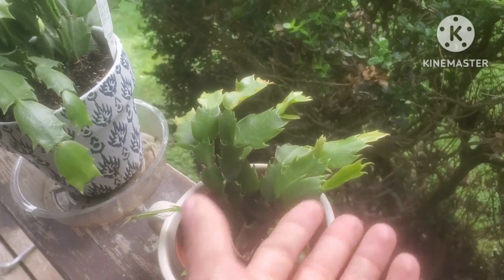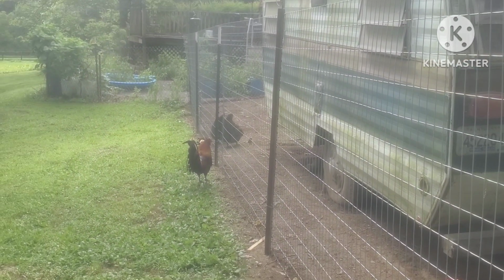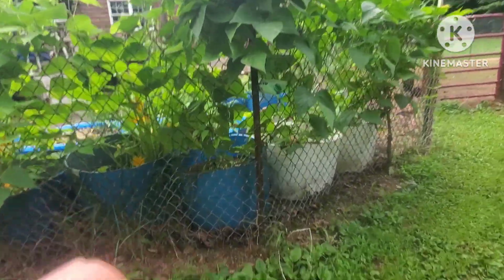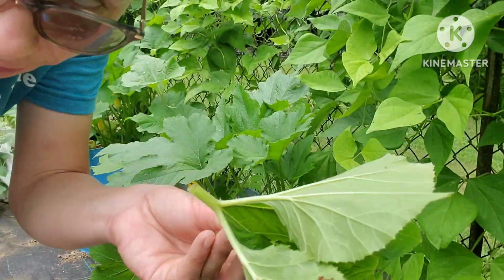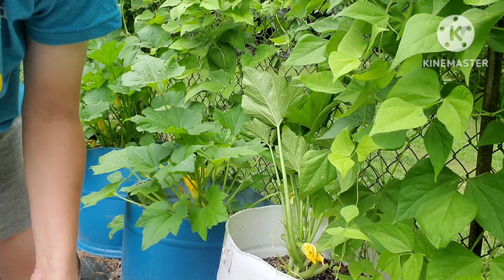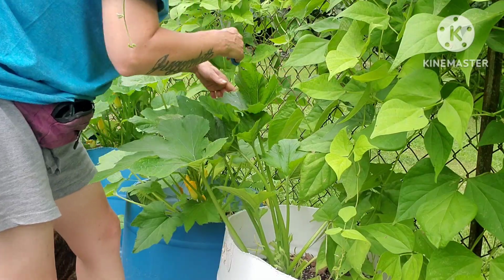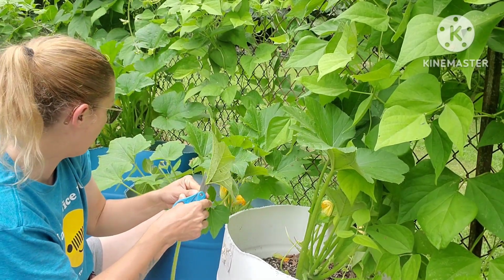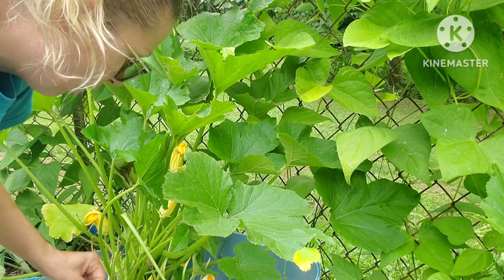New Chicks | Dealing with Squash Bugs and Squash Beetles